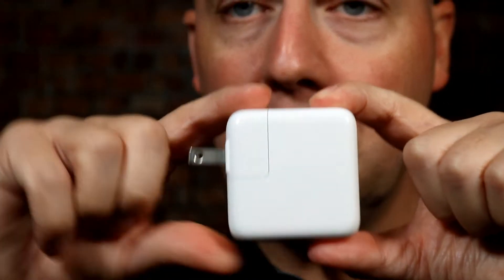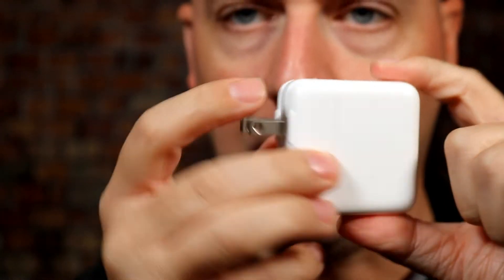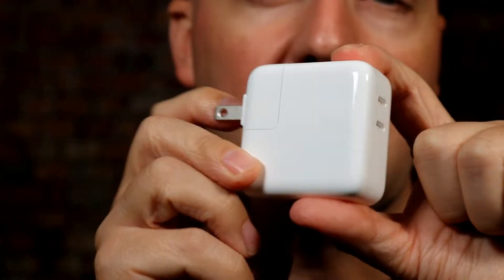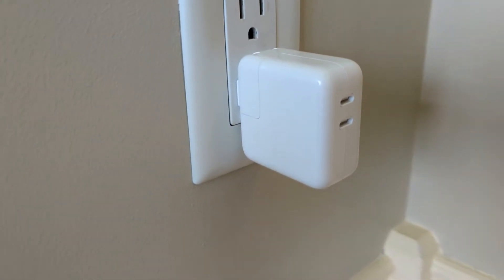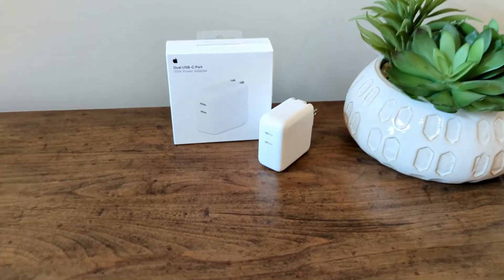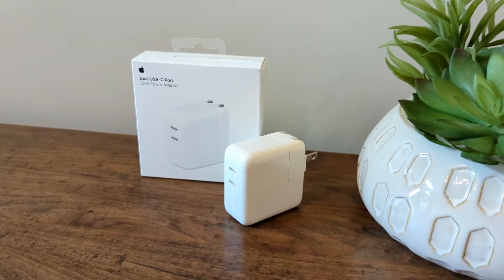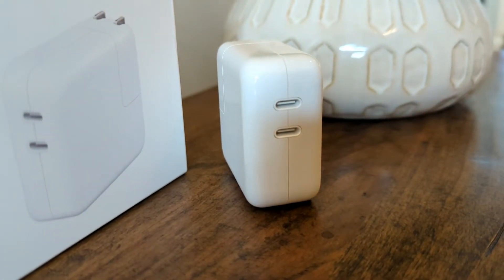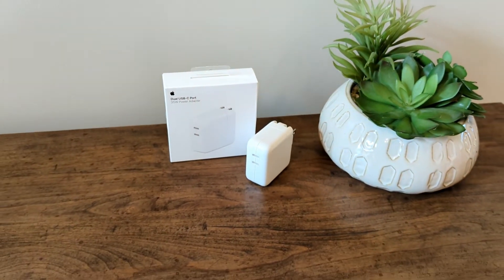Review: Don't Buy Apple 35W Dual USB-C Port Power Adapter ​​​​​​​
Today we look at why you shouldn't buy the Apple 35W Dual USB-C Port Power Adapter​​​​​​.